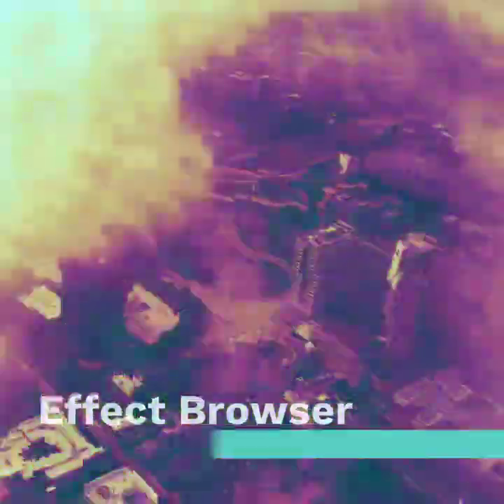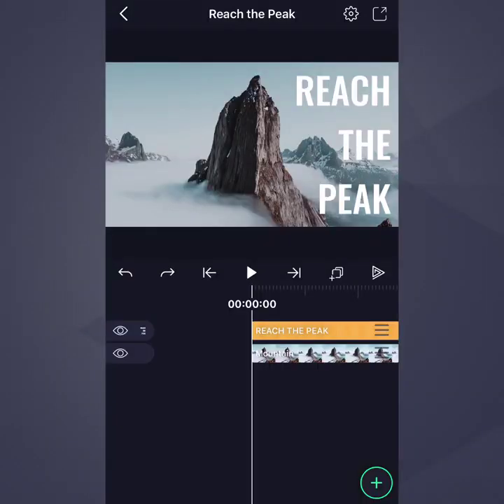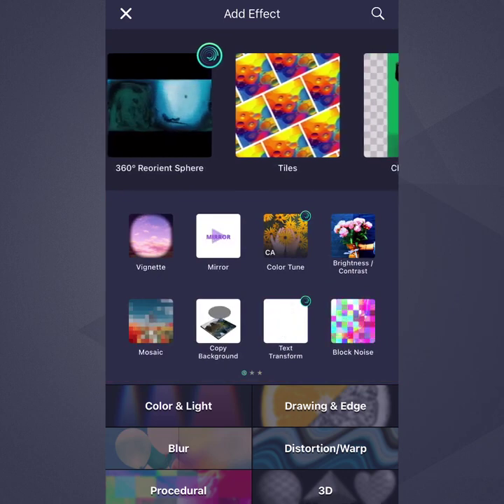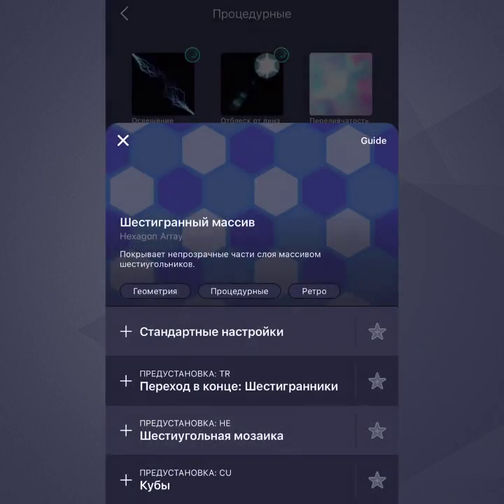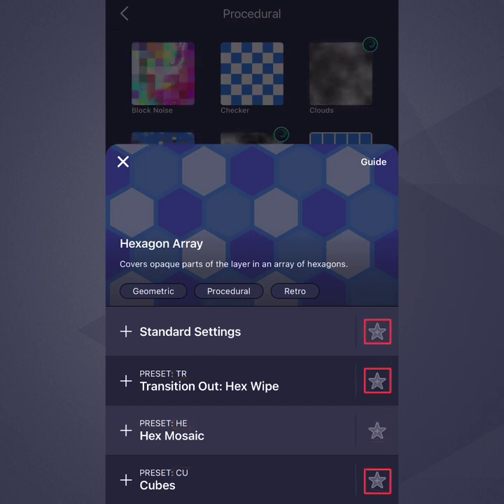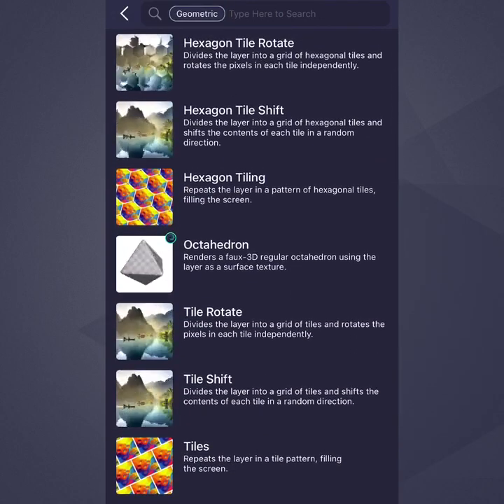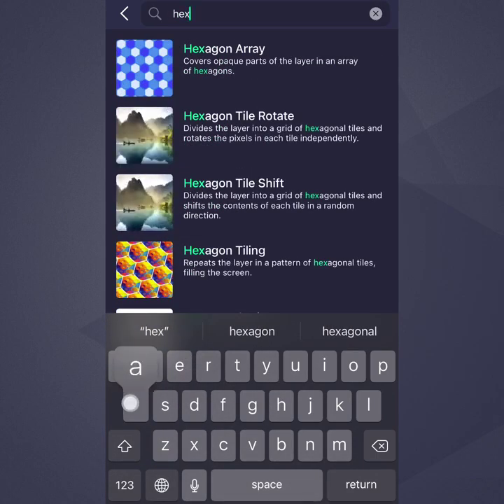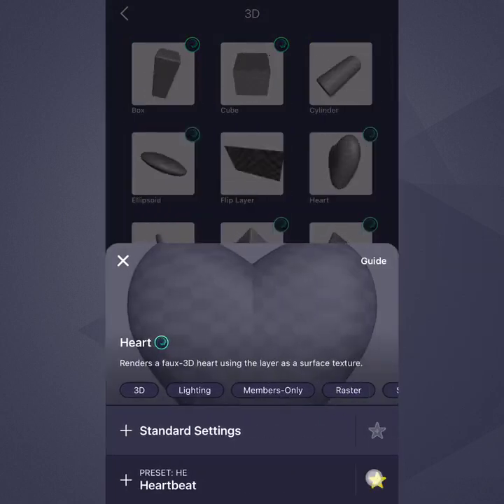alight motion effect editing viral editing trending effects